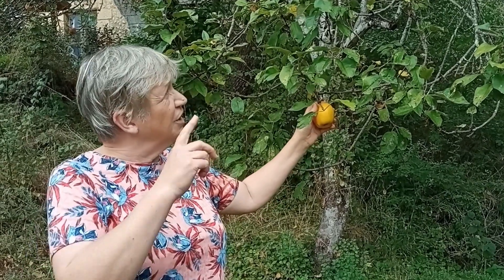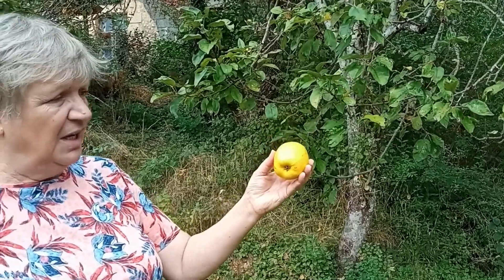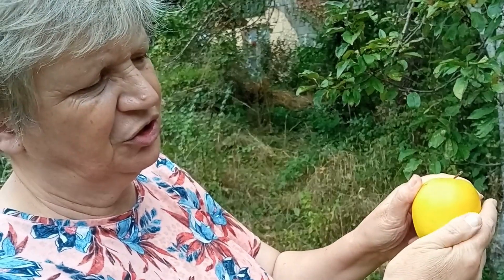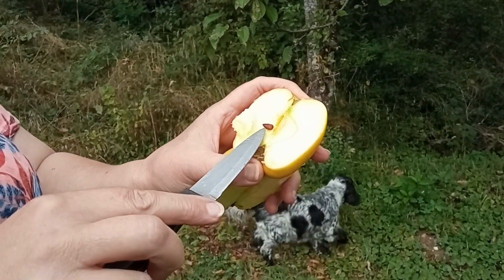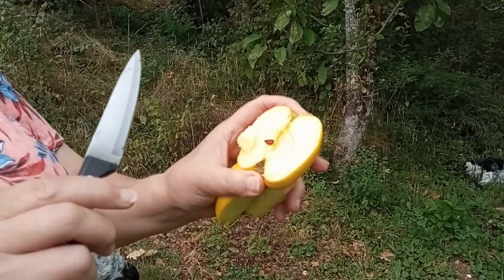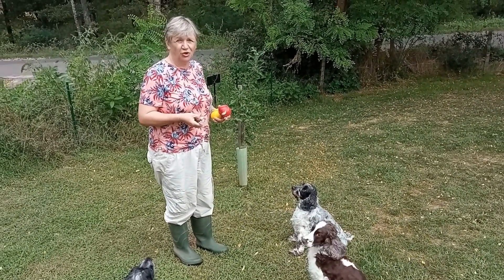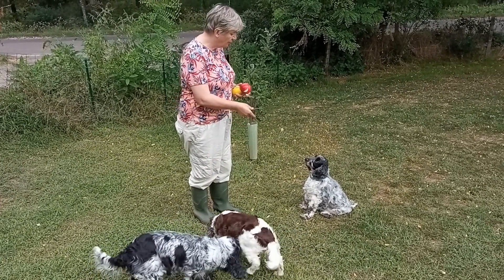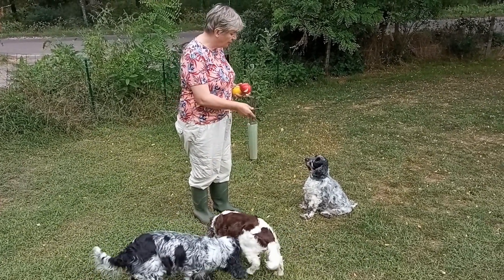When are my apples ripe (HARVEST TIME?)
Discover the perfect timing for harvesting your apples in this informative video. Learn all about the mellow fruitfulness of autumn harvest and how to recognize when your apples are ripe and ready for picking. Join us in the orchard as we explore the abundant orchard bounty and share fruit picking tips for your own homegrown fruits. Experience the joy of harvesting sun-ripened, juicy apples straight from your garden in this guide to a successful fall orchard harvest. Get ready to enjoy the sweet apple aroma and embrace the satisfaction of a ripe and abundant harvest in your kitchen garden. Start your journey to homesteading with our expert advice on apple harvesting!